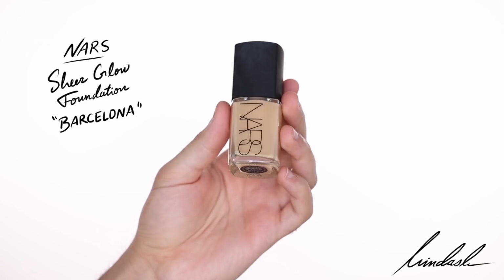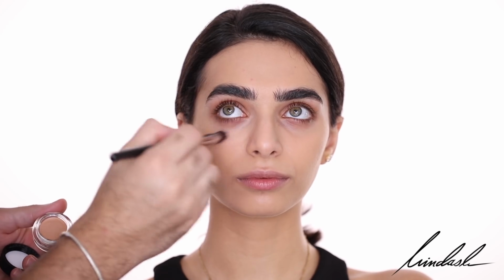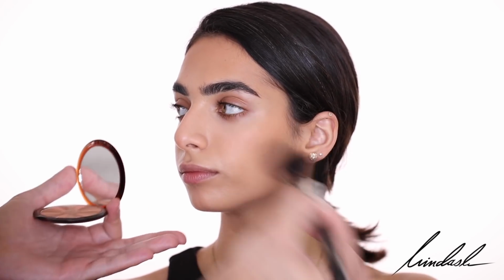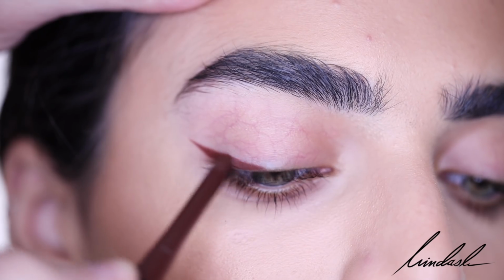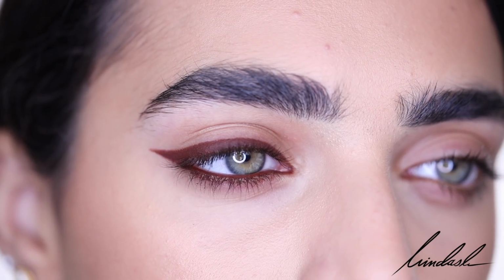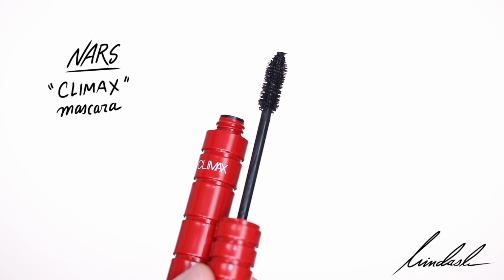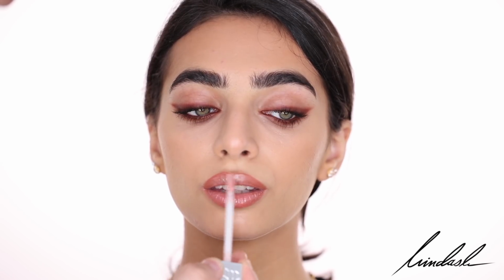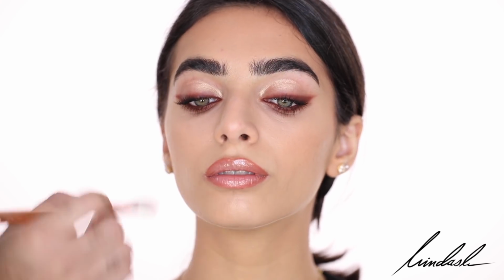HOW TO: Chocolate Cat Eye | Hindash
How to get the perfect chocolate brown cat eye. Using a chocolate brown liner and highlighter , this look is bold and unexpected! - Hindash
Lana's Instagram: @lana_.jpg
🍫PRODUCTS:
🍫BASE: @narsissist Sheer Glow Foundation in ‘Barcelona’.
🍫CONCEALER: Narsissist Soft Matte Concealer in ‘Ginger’.
🍫BRONZER: @guerlainmiddleeast Terracotta Light Bronzer in ‘03 Natural Warm’. 🍫HIGHLIGHTER: @fentybeauty Killawatt Highlighter in ‘Mean Money / Hustla Baby’. 🍫EYES: @katvondbeauty Everlasting LipLiner in ‘Crucifix’ as an eyeliner. @zoevacosmetics Cocoa Blend Voyager Palette. @narsissist Climax Mascara.
🍫BROWS: @tomfordbeauty @tomford Brow Sculptor in ‘Espresso’.
🍫LIPS: @ctilburymakeup Lip Cheat Lip Liner in ‘Hot Gossip’. @urbandecayme @urbandecaycosmetics HI-FI Ultra Cushion Lipgloss in ‘Midnight Cowgirl’.